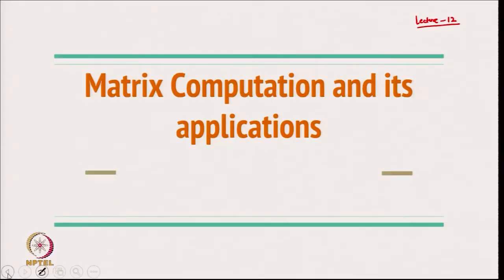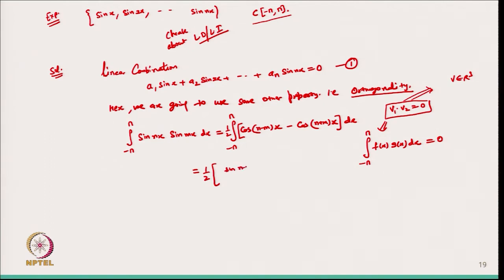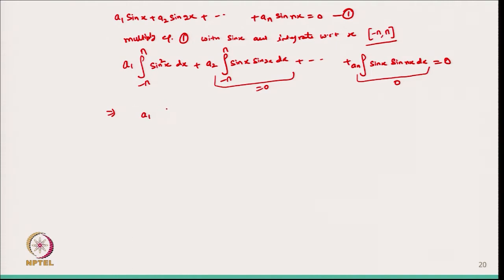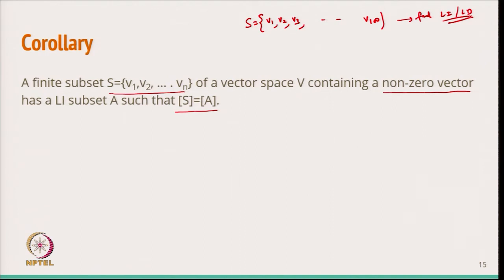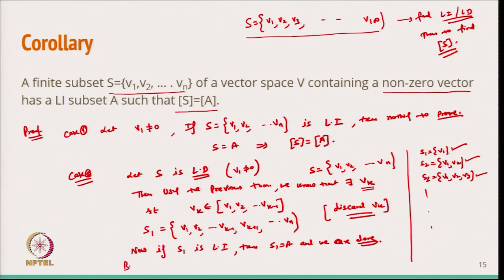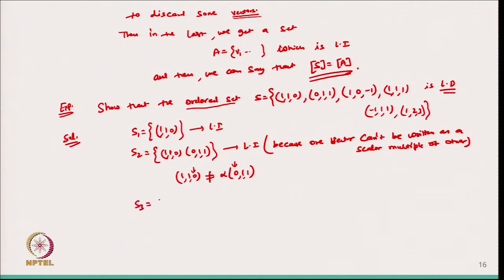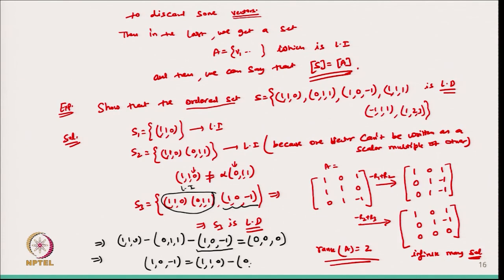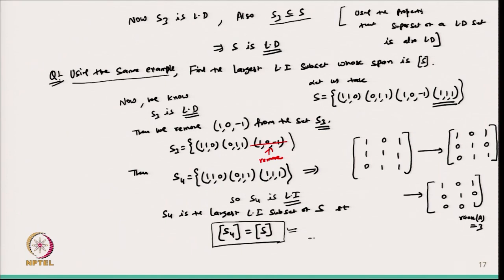Properties of linearly independent and dependent vectors (contd.)